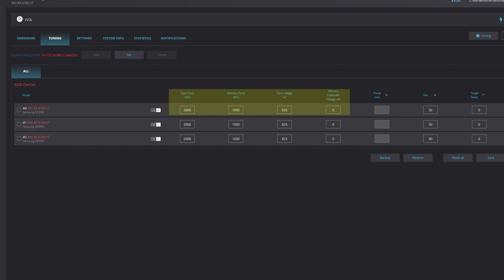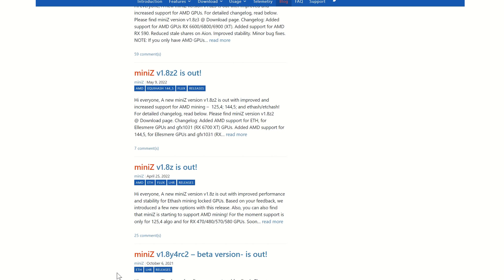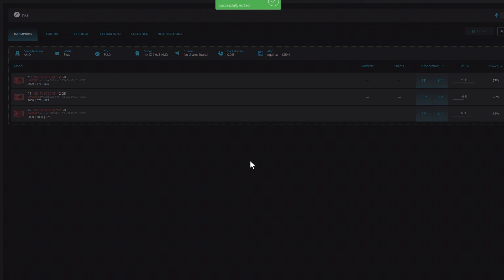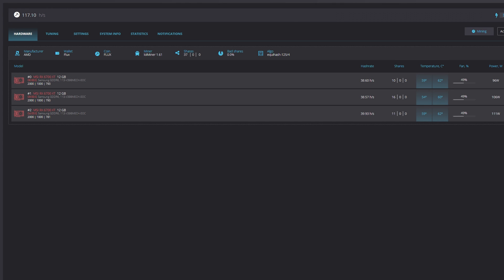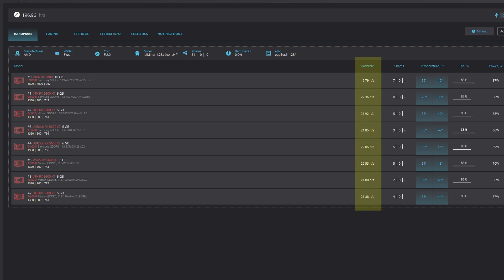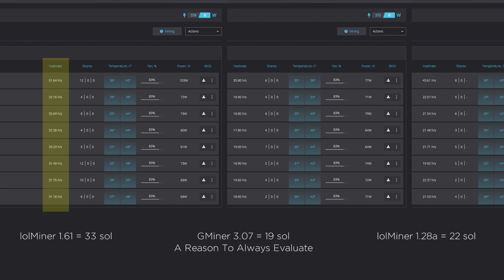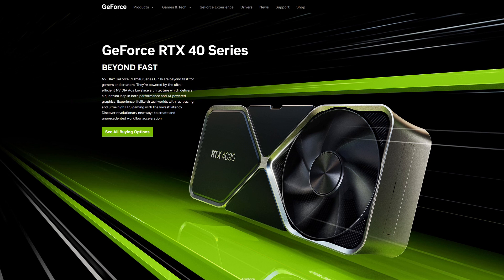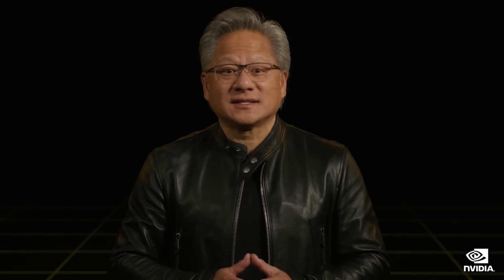lolMiner 1.61 Mining Flux On AMD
Are you mining Flux on AMD cards?  Not yet?  Take a look and learn more on the performance improvements made with lolMiner 1.61.   Plus an opinion about NVIDIA and how LHR was managed.

The best part of the videos are of course so Bailey, so make sure to give him a thumbs up.